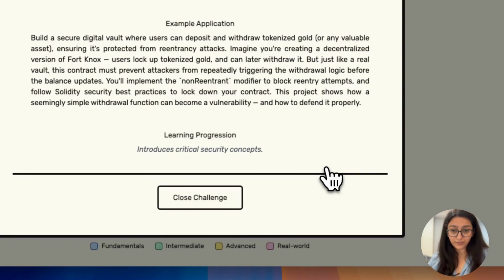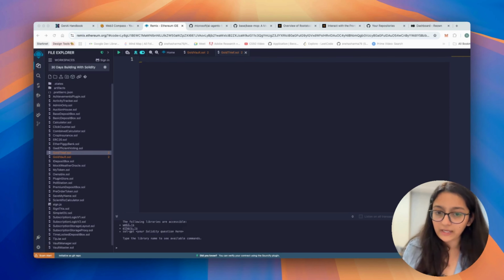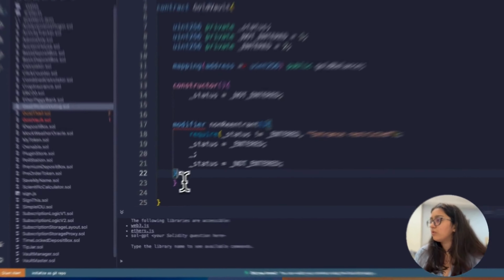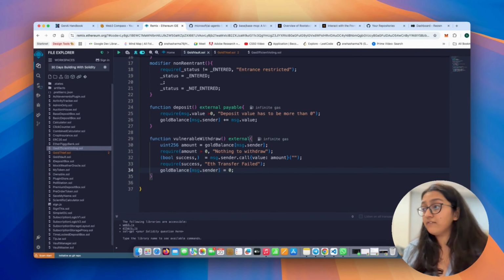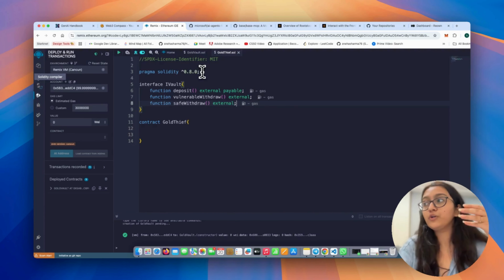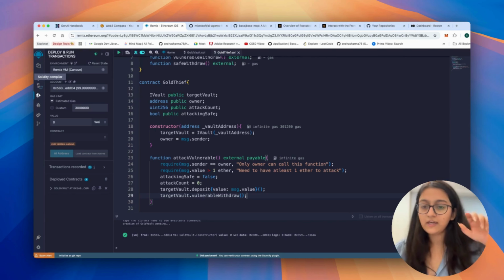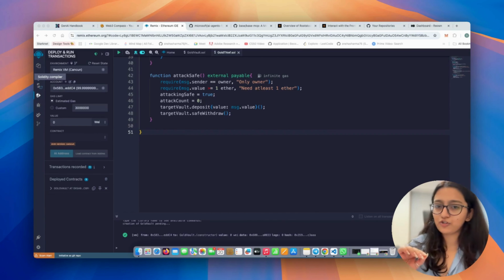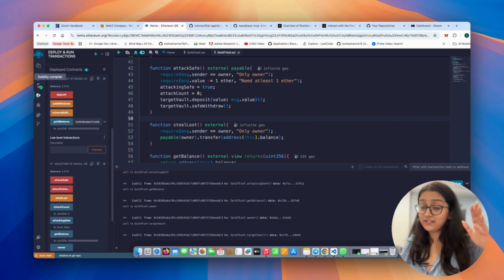30 days of Solidity | Day 20 | FortKnox Contract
In this hands-on project, you won’t just read about it.

You’ll:

Build a vulnerable GoldVault.sol contract

Watch it get drained by a malicious GoldThief.sol using reentrancy

Patch it up using a custom nonReentrant lock

Learn how the Checks-Effects-Interactions pattern can save your dApp

No lectures. No theory dumps. Just real smart contract security in action.

🎯 What You’ll Learn:

How a Solidity reentrancy attack works (line by line)

Why sending ETH before updating state is risky

How to build your own reentrancy guard from scratch

How to simulate the hack in Remix and defend against it like a pro

This isn’t just a tutorial — it’s your first security audit, exploit, and fix, all rolled into one.